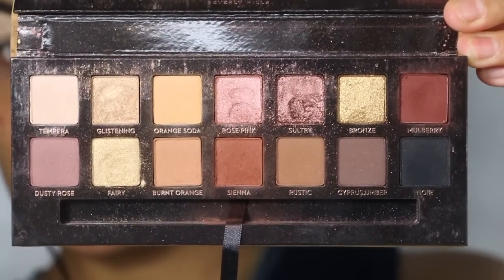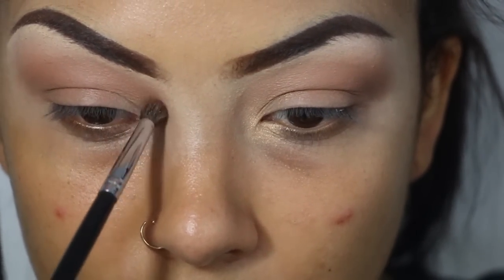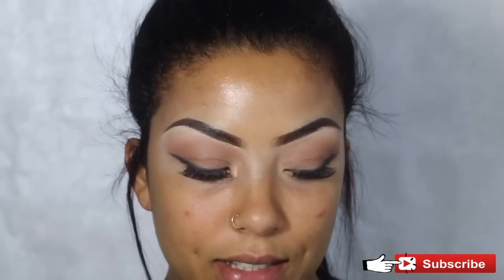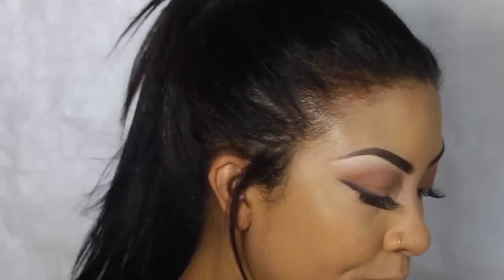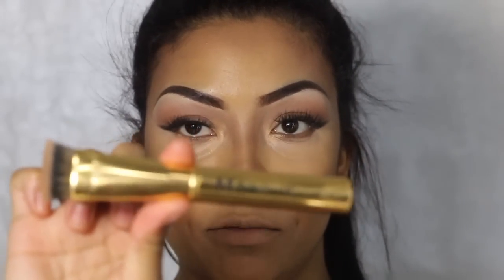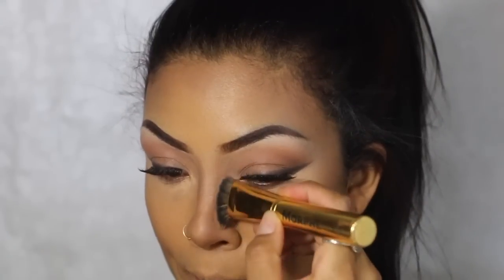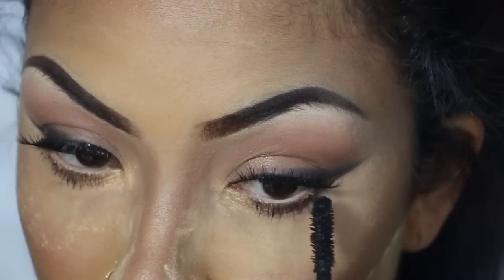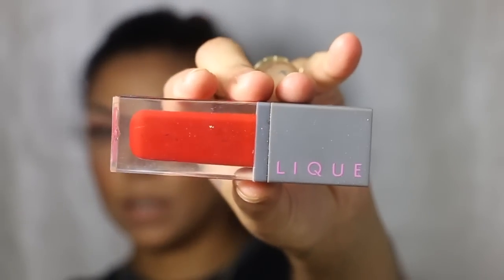GRWM | HOW TO LOOK LIKE KYLIE JENNER !!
Easy Kylie Jenner Soft Glam! Hair & Makeup Tutorial!